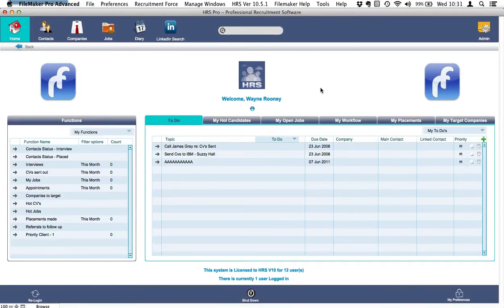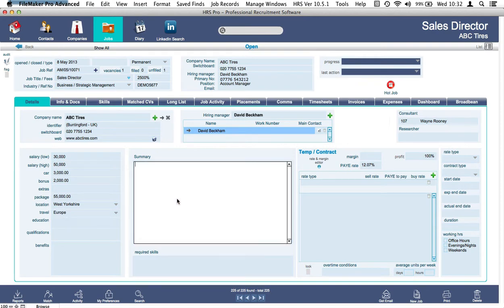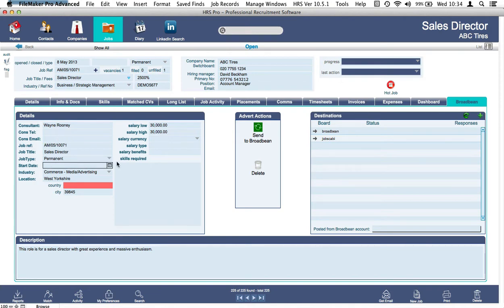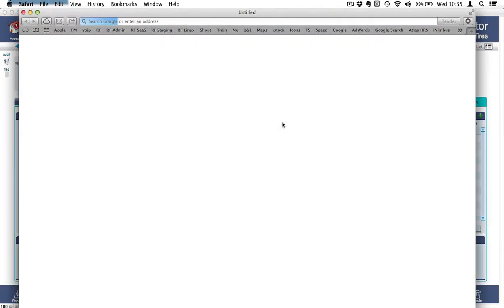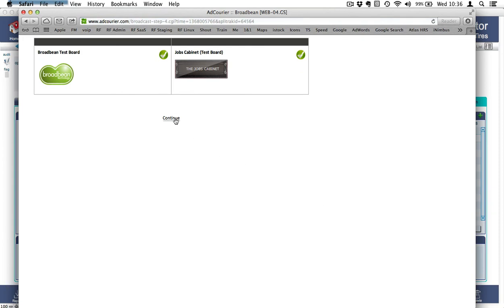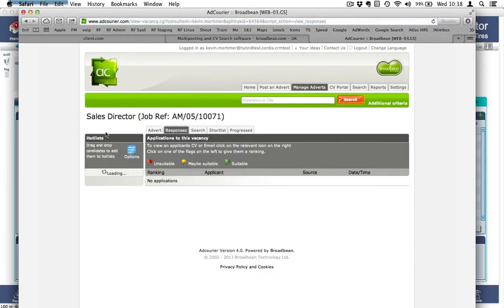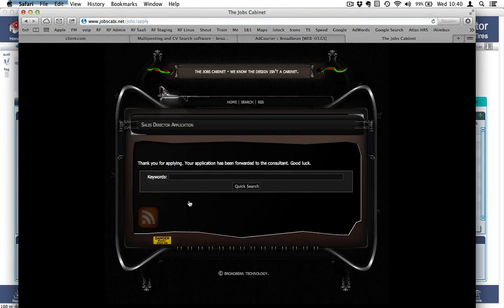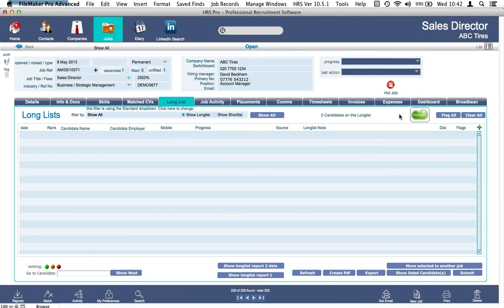HRS Pro meets Broadbean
Integration with HRS Pro and Broadbean